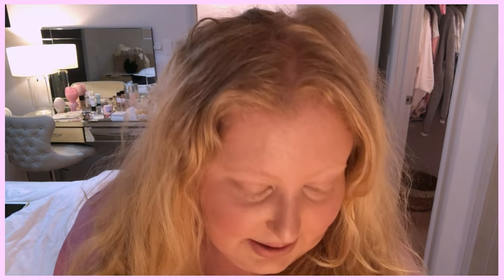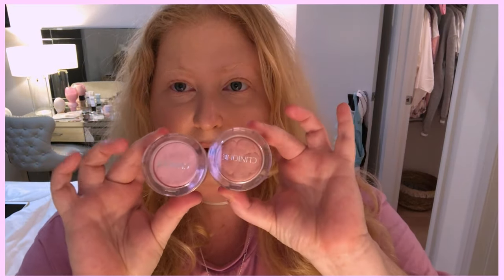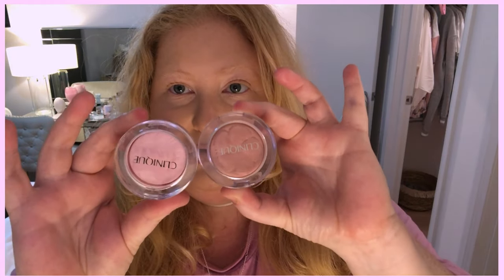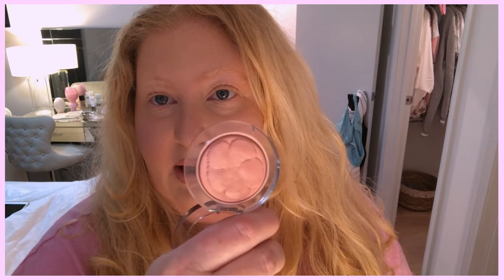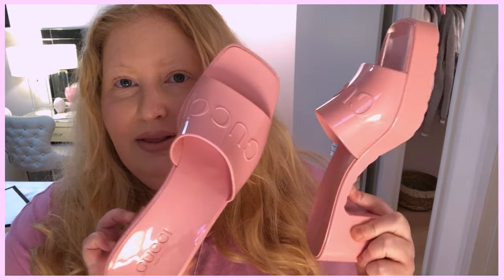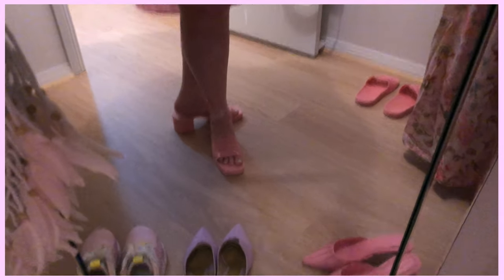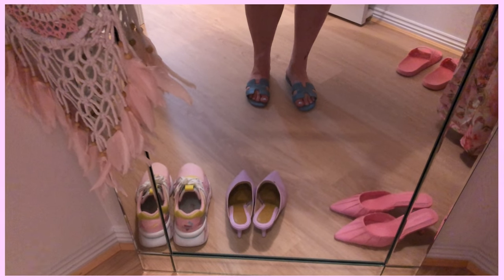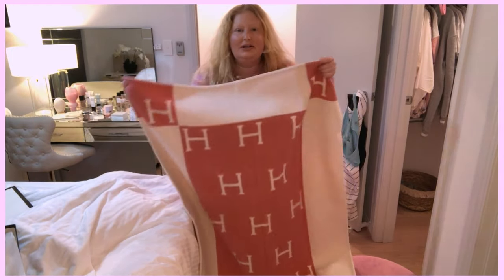Luxury Haul! Hermes Home, Oran Sandals, Gucci Slides, New Makeup & Skincare.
Hey guys. I wanted to share my recent luxury purchases with you. My favourite from the haul would have to be the pink Gucci slides! I hope you enjoy the video and please don’t forget to recommend your favourite baby pink lipstick!